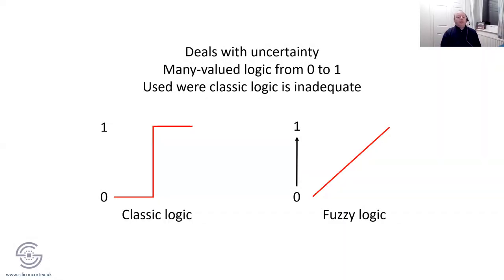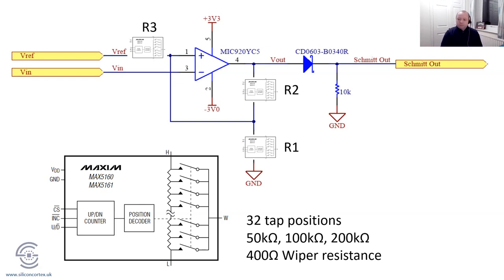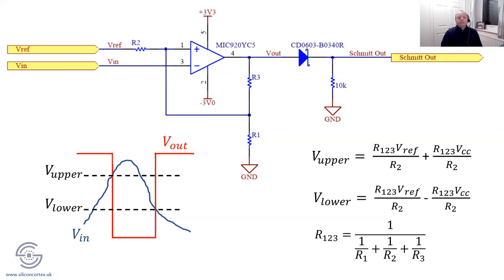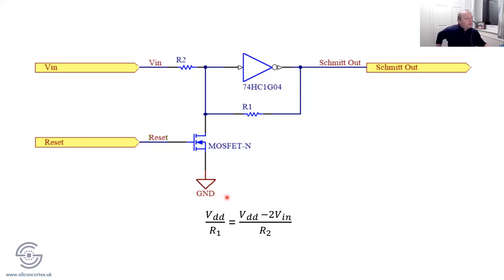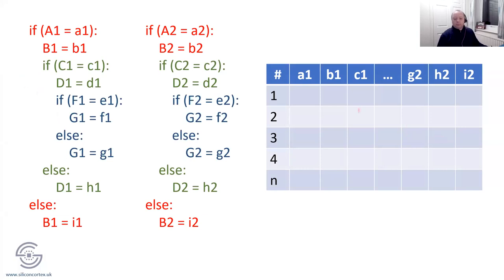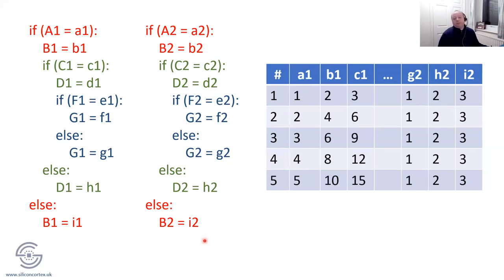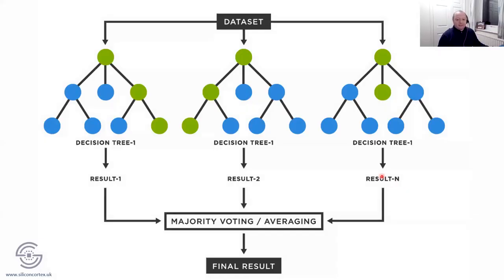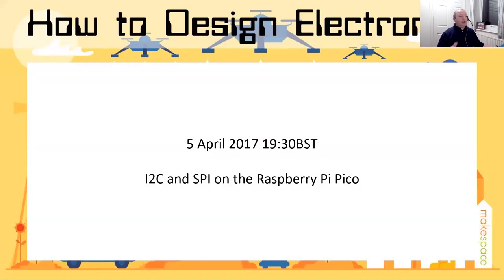Electronics Club - How to Design Electronics - ML Fuzzy Logic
Fuzzy logic is a form of many-valued logic, in which the value of variables is between 0 and 1, rather than 0 or 1. It gives a partial truth about an event, So is very useful for machine learning.

Machine learning notes, electronics designs and MicroPython code will be available to download.